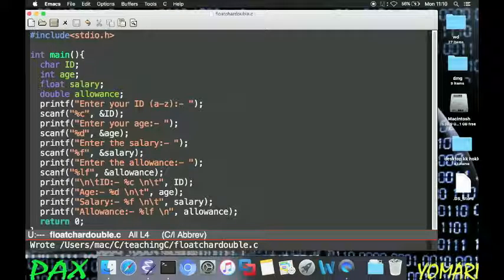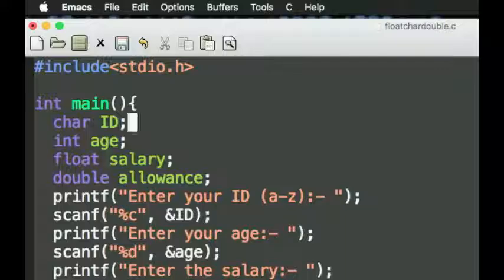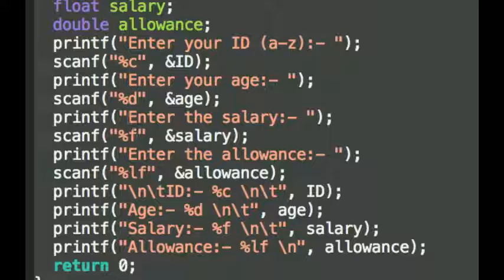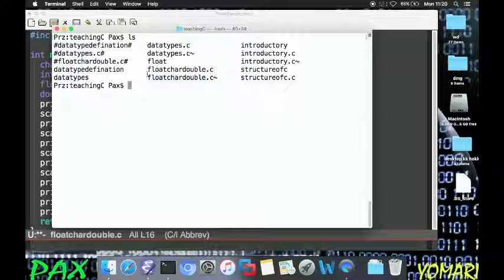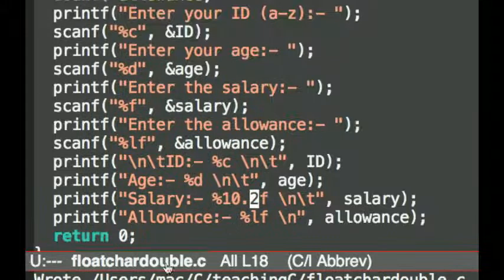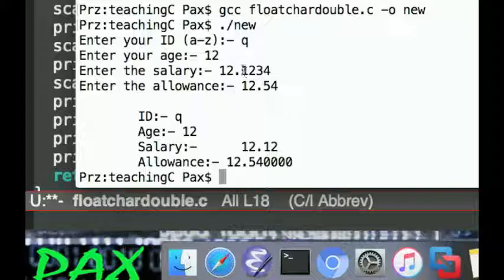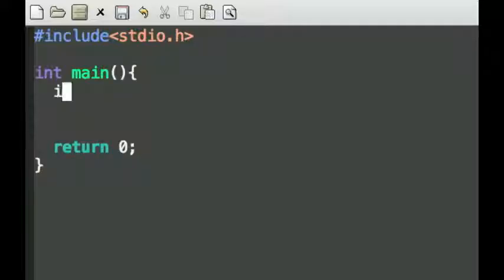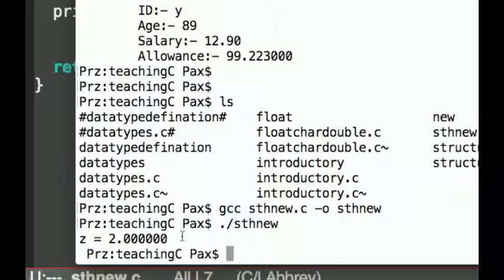Tutorial 5 - More on Data Types || Learn C programming The Easy Way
These tutorials are made for teaching C easily for beginners.
If I talk about car company, then it represents the data types. If I talk about a car, then it represents a variable. If I talk about the passenger in the car, it represents the value inside a variable.
[Note:- If you are on Turbo C++ / Code-Blocks, use "conio.h" header file also]